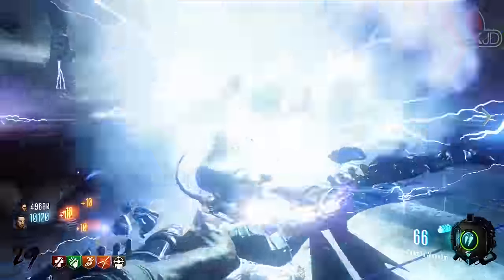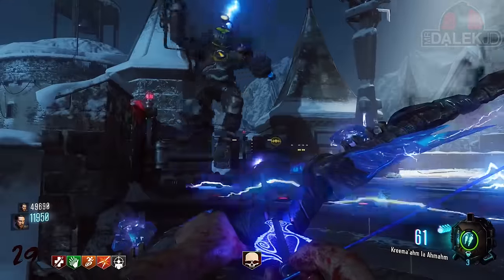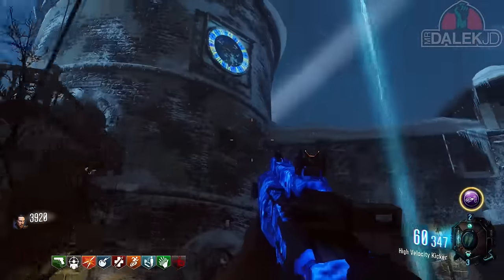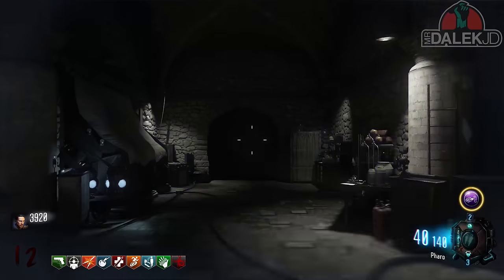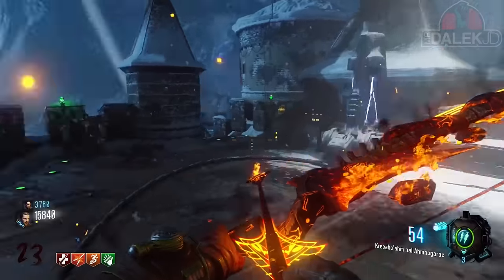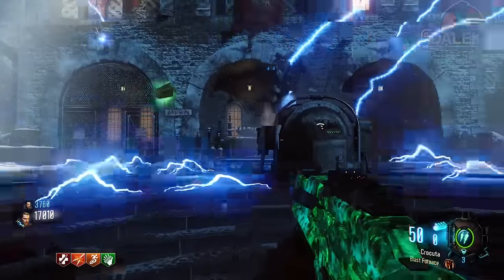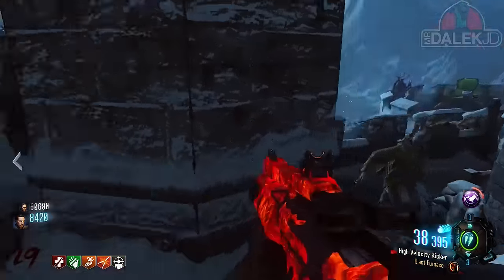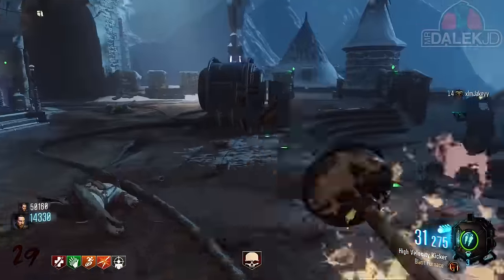DER EISENDRACHE EASTER EGG - UPGRADED PLUNGER COMPLETE! INSTA KILL PANZERS! (BO3 Zombies)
DER EISENDRACHE EASTER EGG - UPGRADED PLUNGER COMPLETE!
● Drop the video a "LIKE" if you enjoyed!

Call of Duty: Black Ops 3 Zombies "DER EISENDRACHE" UPGRADED PLUNGER EASTER EGG! This video shows getting a flaming plunger in Der Eisendrache. Lots of people know how to get a plunger, but it's very vague on any form of upgrading. Killing a Panzer with the plunger causes it to be flamed, which then insta kills a Panzer! Black Ops 3 Zombies DER EISENDRACHE EASTER EGG!